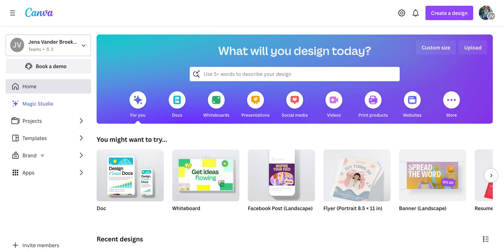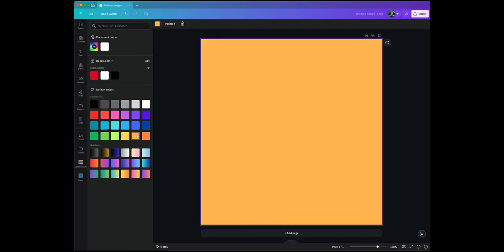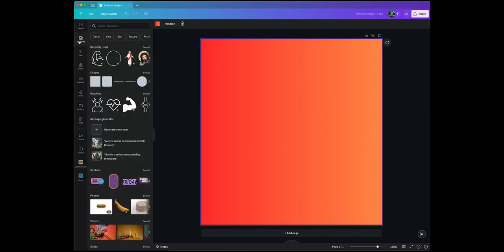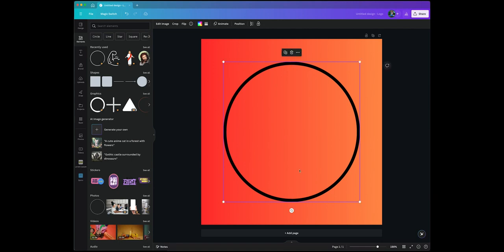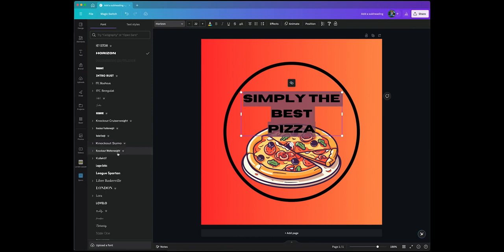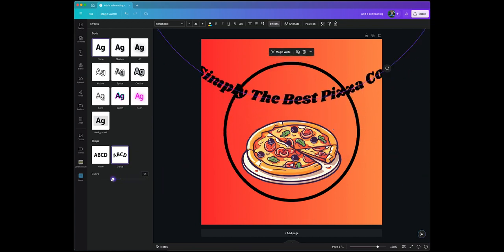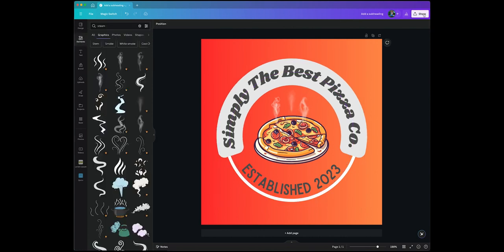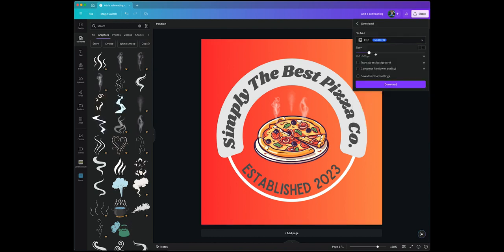How to Use Canva to Create Your Design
Have you ever wondered how to use Canva, and if you can utilize it to build your perfect design for your decal, sticker, magnet, or label? Look no further! This video shows exactly how you can use Canva to create the design that you've been dreaming of - and the design that you can upload into our online designer at Decals.com.